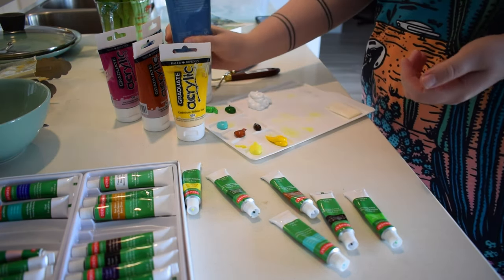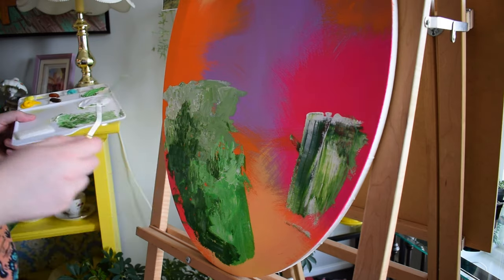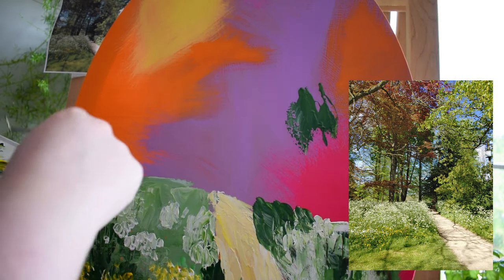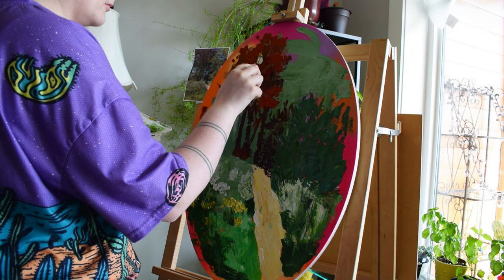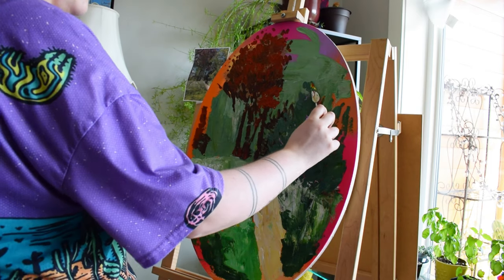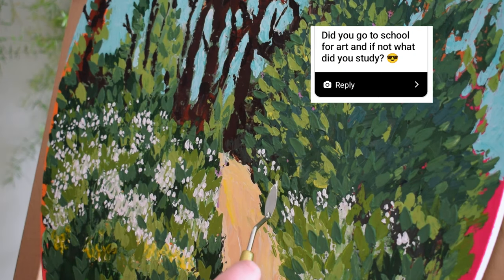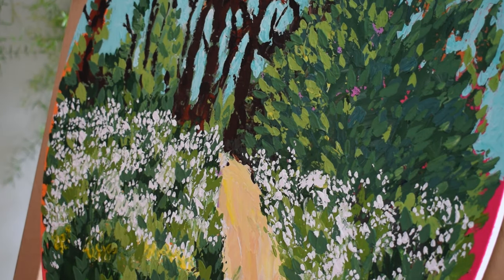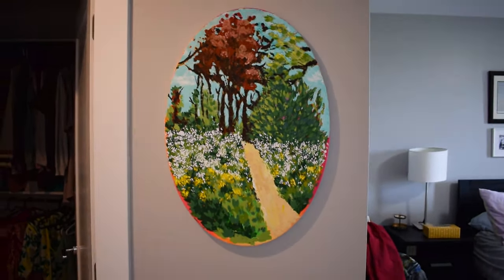Painting an English forest with a palette knife 🎨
This is my second palette knife painting ever but I think it turned out so nicely! Join me as I complete this fun painting based on a photo I took at Lacock Abbey in Wiltshire, England. I'm also answering a couple of questions I got on Instagram as we chat & watch! 🥰

Hi, I'm Rebecca and I run Lucky Sprout Studio! I am an artist and graphic designer and love making cute artwork and fun stationery products. On my channel you can find art/product tutorials, business advice, and now studio vlogs! I hope you'll join me~~